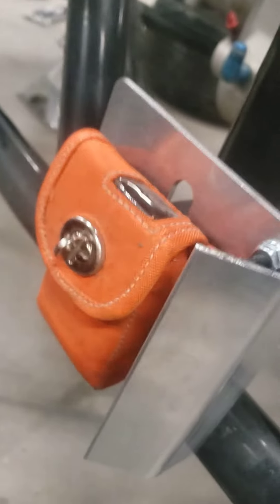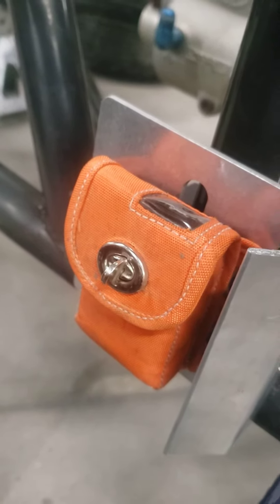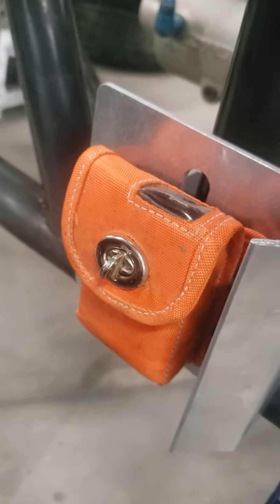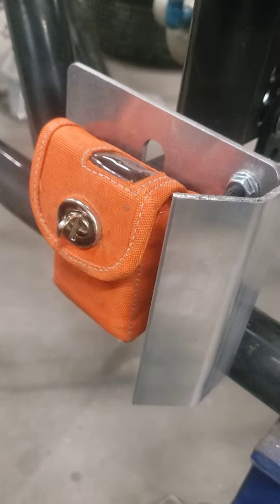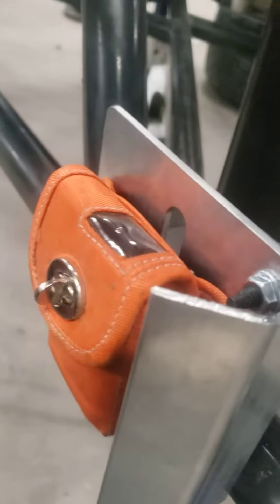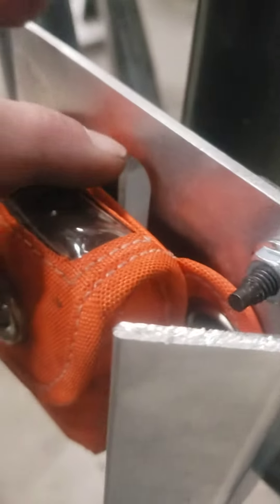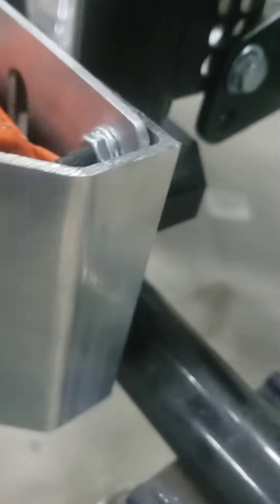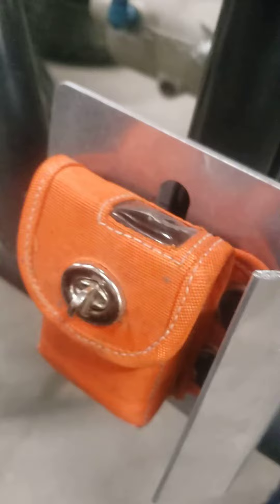transponder mount Hammond Motorsports